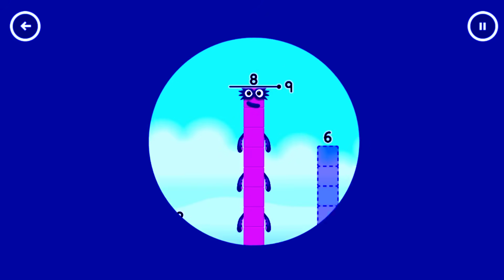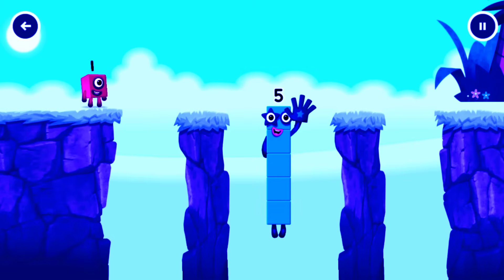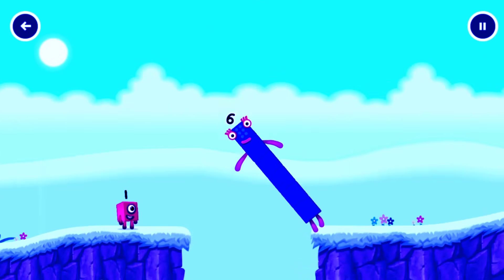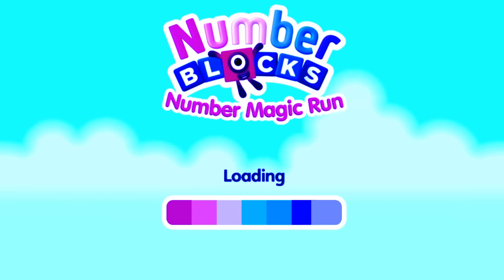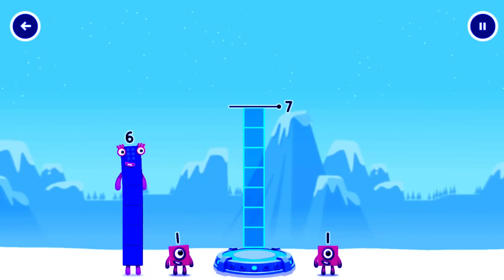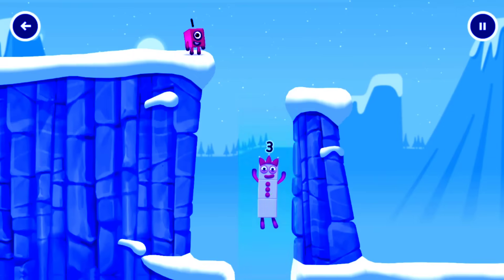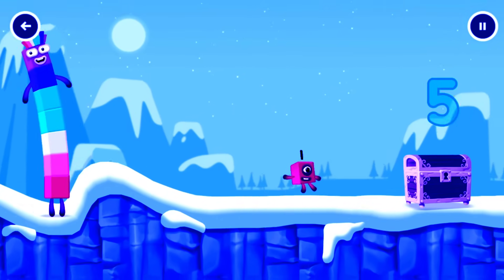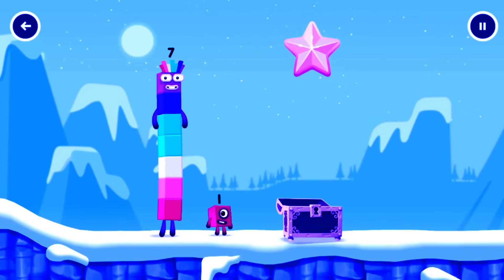Numberblocks Learning Academy #280 - Numberblocks 8 1 7 10 - Numberblocks Magic Run - Numberblocks